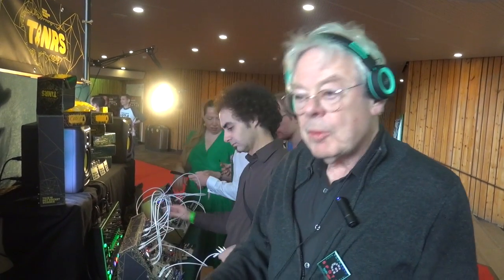Syntonovo Pop Analog Synth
Here's a presentation of Syntonovo's Pop Analog Synth at the Superbooth 2017.